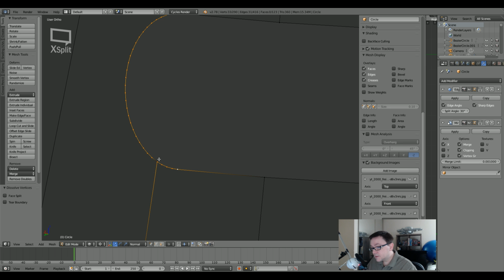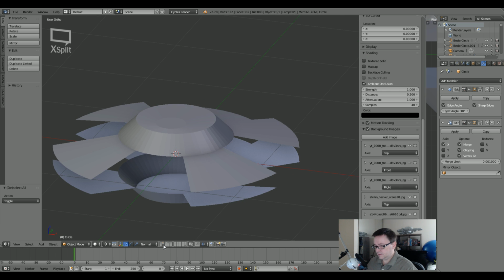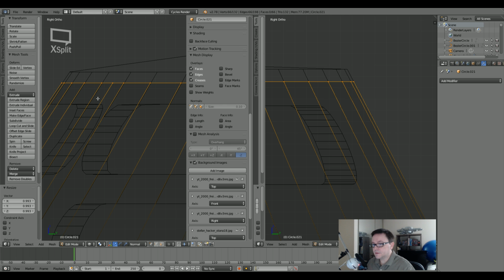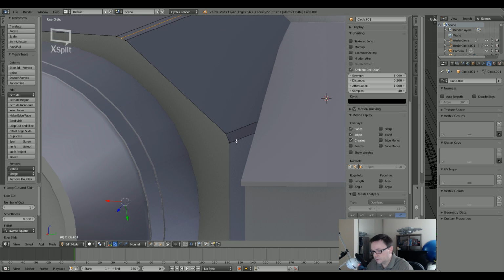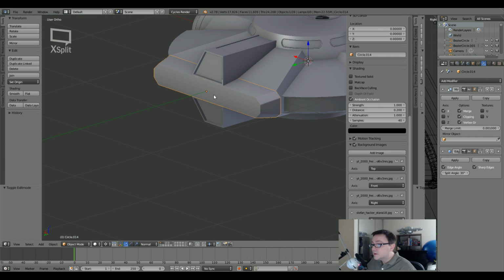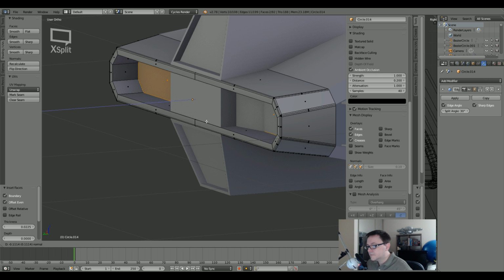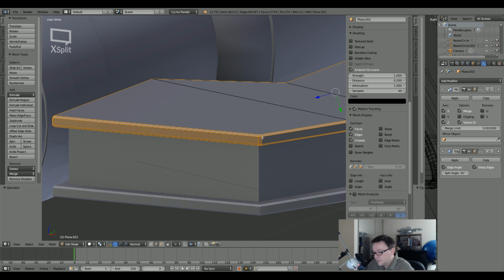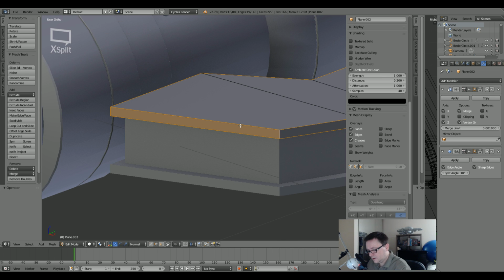Live Stream | Star Wars YT-2000 | Blender 3D Modeling | Ep. #6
In part 6, I completed the windows on the upper part of the ship. Detailed some edges and got the engine housing thing shaped up.

The purpose of this live stream series is to show the general 3D asset creation workflow in its raw and oftentimes tedious form.

My workflow is surely different from others. There are multiple ways to approach creating a 3D model. There is no single correct process or method.

I thought by sharing my process, you may catch on to some detail or way of doing something that can help you with your creative madness.

*Rocz3D Studio*

*Resources*

*Equipment*

Mic: Blue Snowball
Light: Cheap ring light
Camera: old Logitech c920
Laptop: ASUS TUF
Monitor: Old ASUS HD something or other